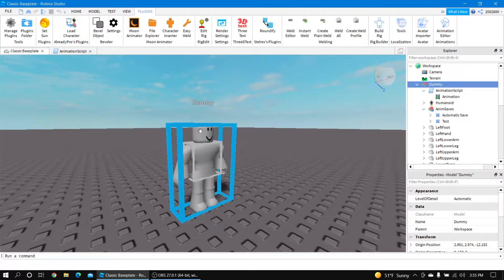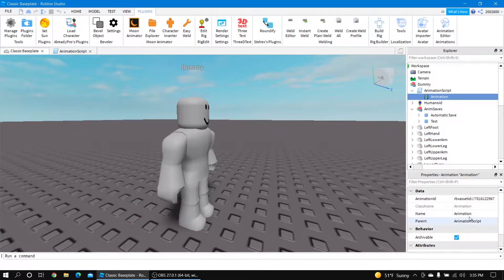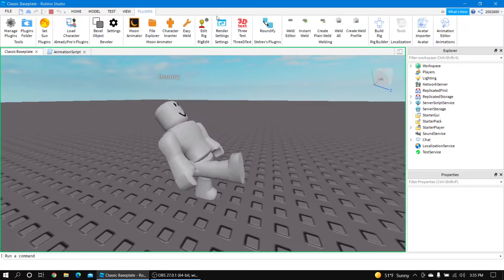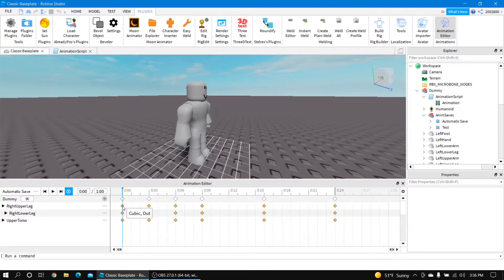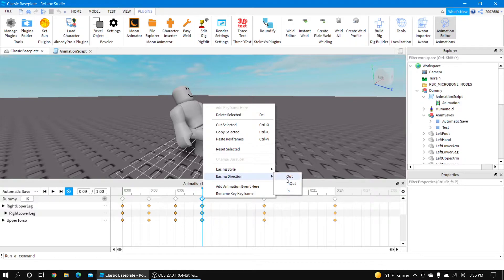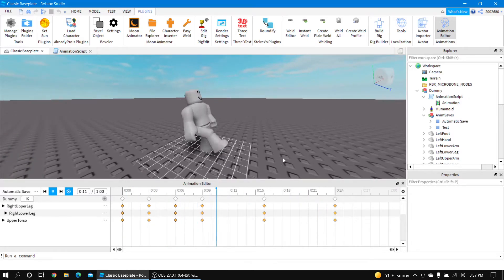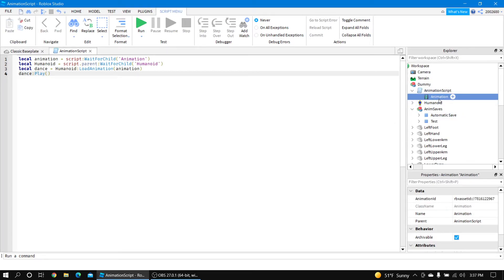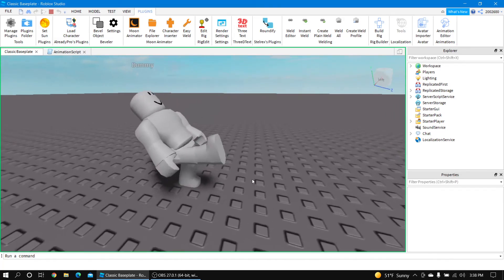How to fix Cubic keyframes in/out glitch in the Roblox Animation Plugin (Roblox Studio)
Sorry for the quiet mic forgot to turn up the volume in OBS Studio

in this video I am showing how to fix the cubic keyframes In/Out glitch

In a nutshell to fix this issue you have to Basically just swap the in and the out keyframes, it might not look right in the preview but in game it looks just how you would want it.

Hope you enjoyed, Please leave a like or even...